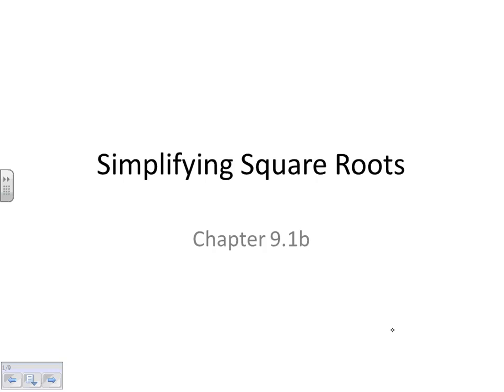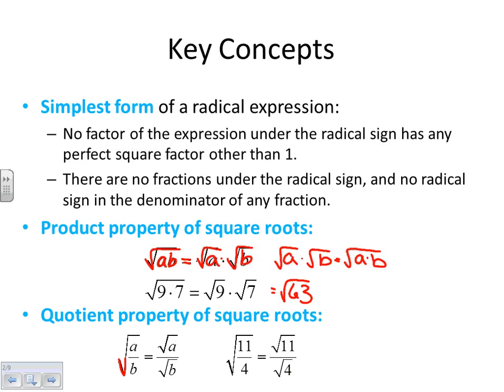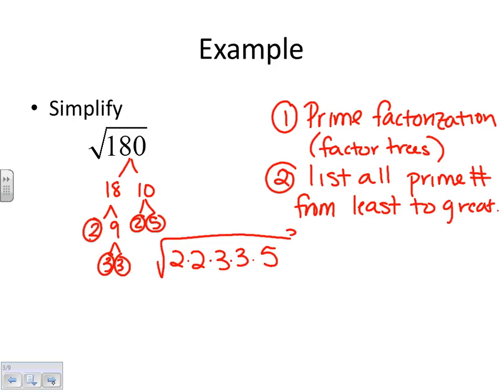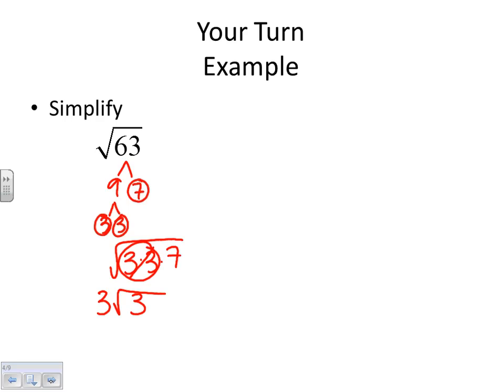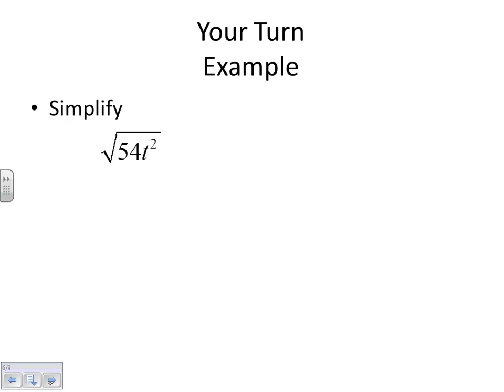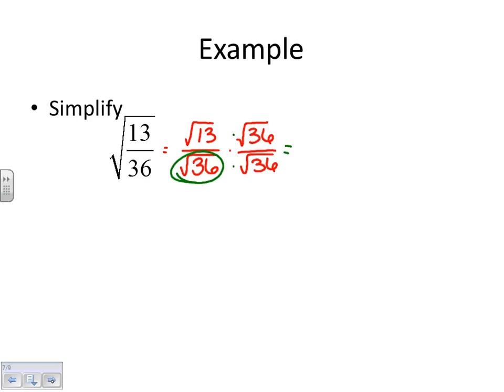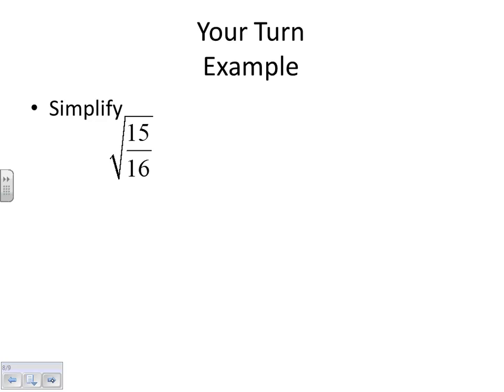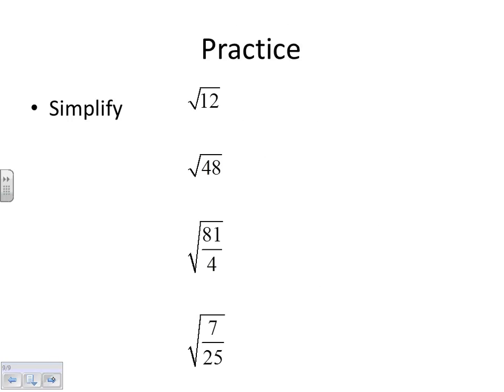7th grade 9.1b simplifying square roots.wmv